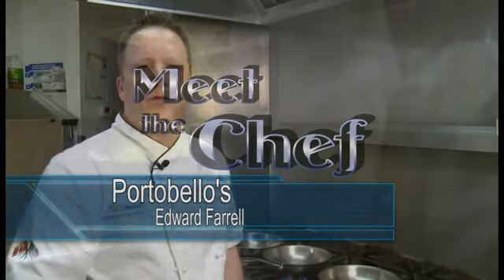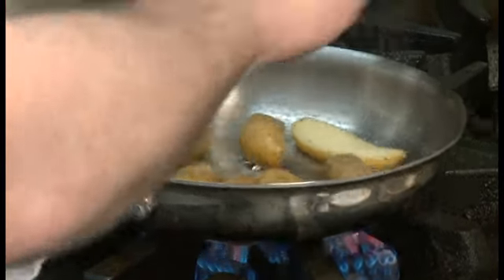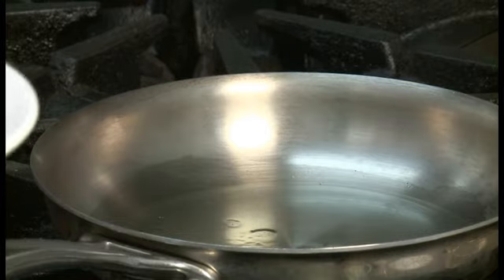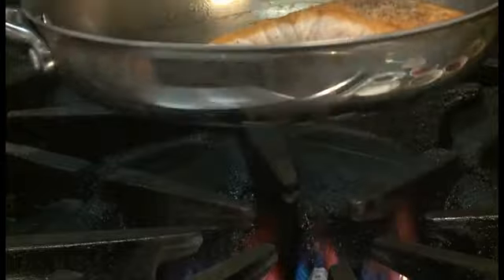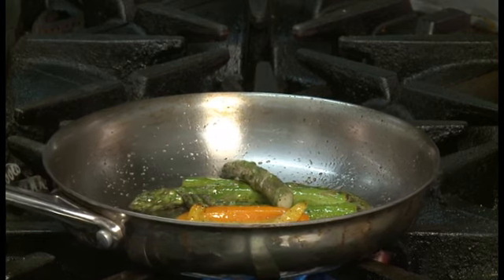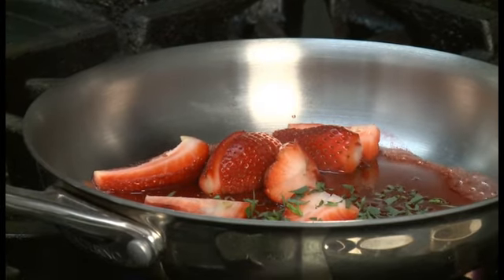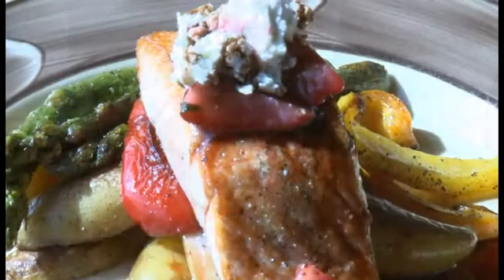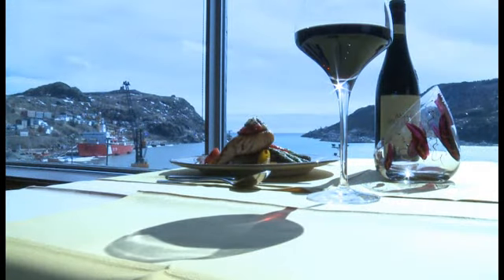Portobellos Restaurant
Each video features a signature dish showing you how to prepare the dish. The recipe is also there to download and use. Enjoy!

Thanks

The Telegram Media Group